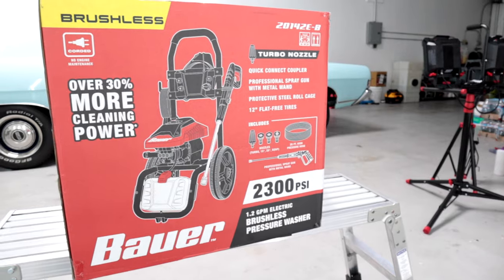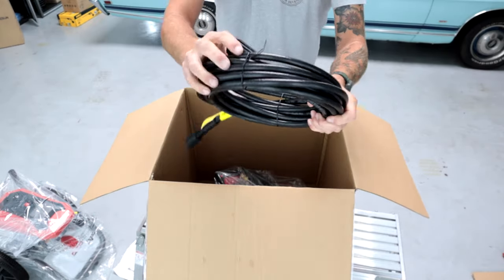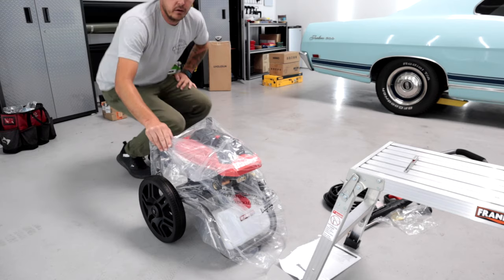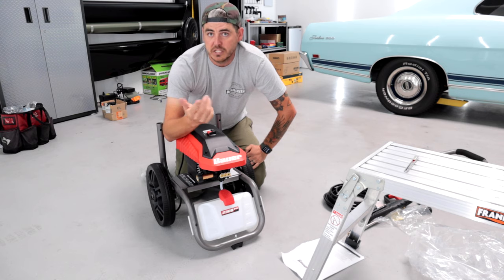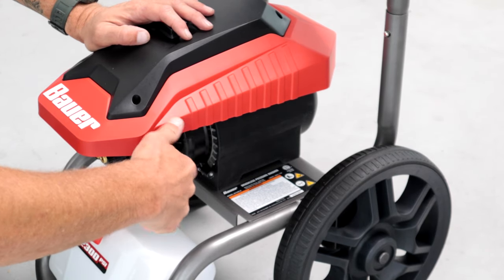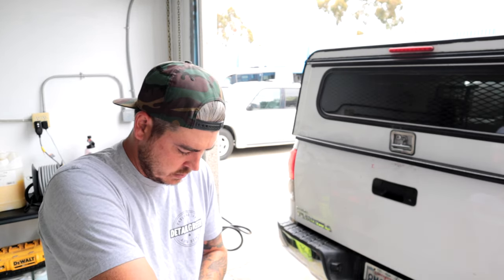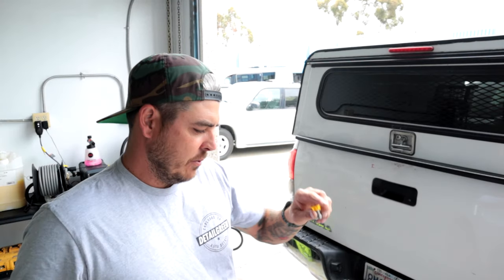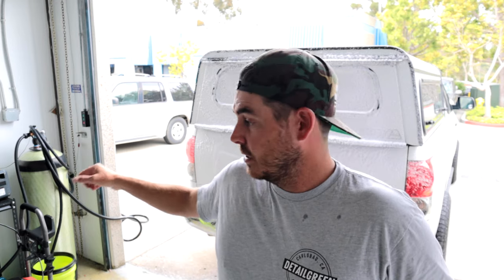Harbor Freight 2300psi 1.2gpm Bauer Electric Pressure Washer Review | Pressure Washer Reviews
New item from Harbor Freight... The Bauer 2300psi 1.2gpm electric pressure washer.  There were very few reviews online so i picked one up and tested it out so i could let all of you know what to expect and my opinion of this new pressure wash at Harbor Freight.  ENJOY!!!

m22x15 to m22x14 adapter

UBERFLEX ProPulse 50' pressure Washer hose

FLEXZILLA 50' Hose

Pressure Washer Wand with Swivel

Cheaper Pressure Washer Wand

Swivel attachment for Wand

MJJC Foam Cannon Pro

Cheaper Foam Cannon

1.1mm orifice for Cheaper Foam Cannon

TOOLS:
2000W Generator

PRESSURE WASHER SET UP:
1600PSI 1.2GPM Ryobi Pressure Washer
1.1 mm orifice for foam cannon Connects for Pressure Washer

303 Aerospace Protectant (Interior UV Protectant)
3D ONE (Compound + Polish in one)
3D SPEED Polish (Polish + Protectant)

TIME CODES:

0:00 - Bauer 2300psi pressure washer
0:51 - Unboxing Harbor Freight Pressure Washer
4:11 - Bauer Pressure Washer FEATURES
14:07 - PSI Test of the Bauer Pressure Washer
18:09 - GPM Test Bauer Pressure Washer
25:35 - Foam Cannon use with Bauer Pressure Washer